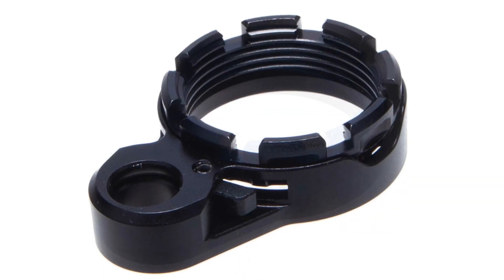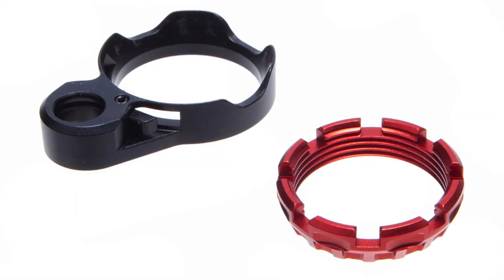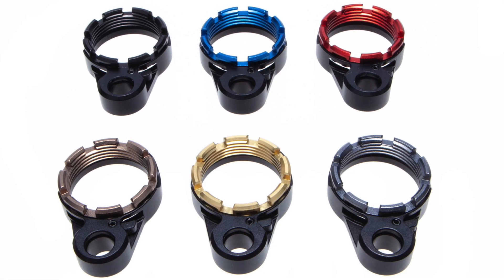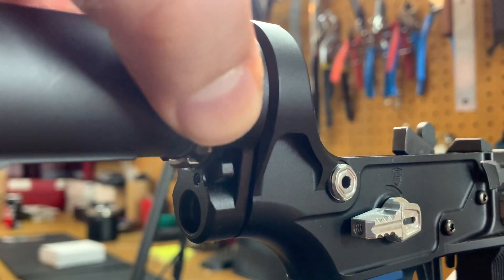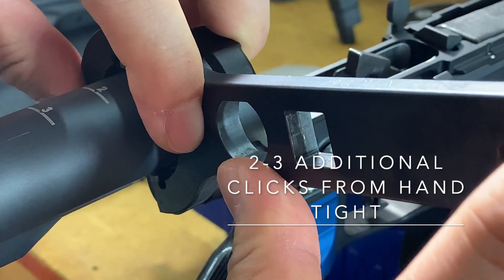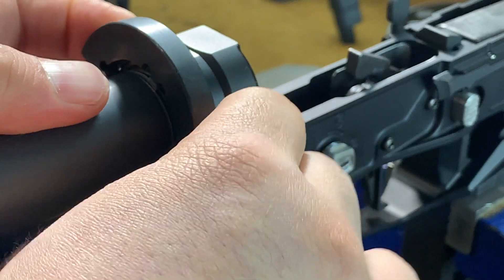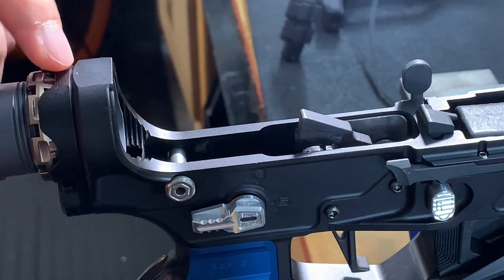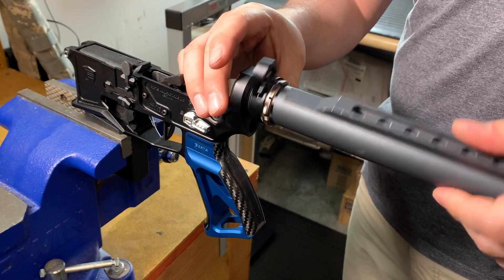Lightweight Enhanced End Plate - K2 System (Locking Lever) Installation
When designing our new Lightweight Enhanced (LE™) Castle Nut & End Plate System, we came up with two systems that virtually eliminates the risk of your castle nut ever backing out. With our two lockdown systems (K1 & K2), we've engineered a solution to install the castle nut onto the end plate that is not only robust, but also stands true to our brand of innovation and ingenuity. The K2 system utilizes a locking lever design that seats itself through a designed slot on the bottom of the end plate and into corresponding cutouts on the castle nut. This ultra precision fit allows the castle nut to seat itself into place without the need of staking the end plate. No set screws, no backing out and no failures. All of these features at only .53 oz / 15 grams!